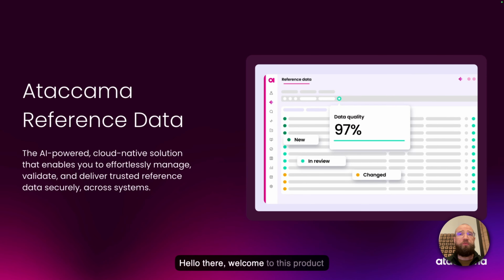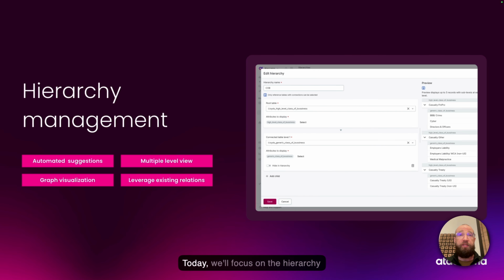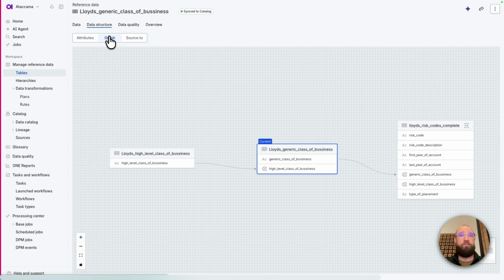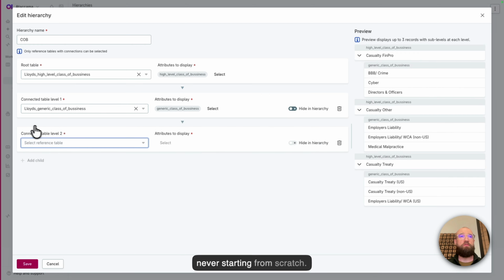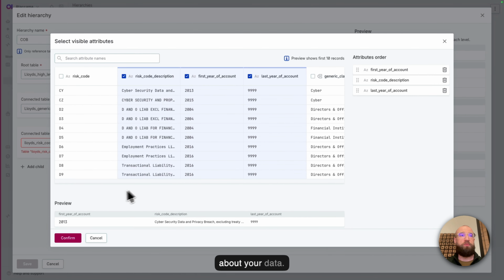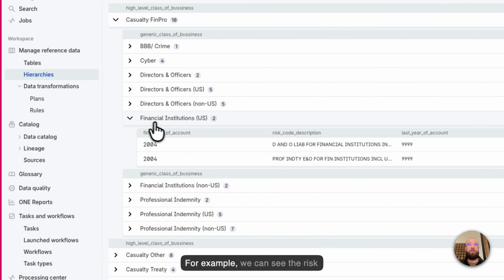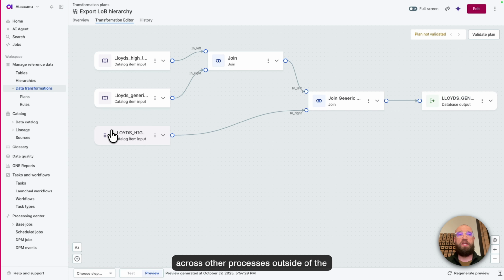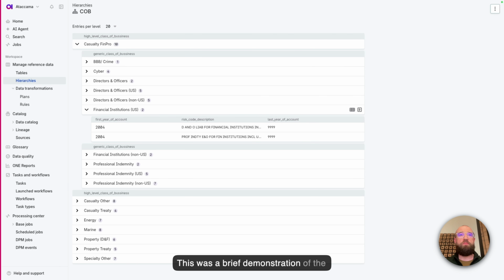Hierarchy Management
A central feature is hierarchy management, which allows organizations in regulated industries, such as banking or insurance, to structure complex data for easier interpretation through drilling down and rolling up.